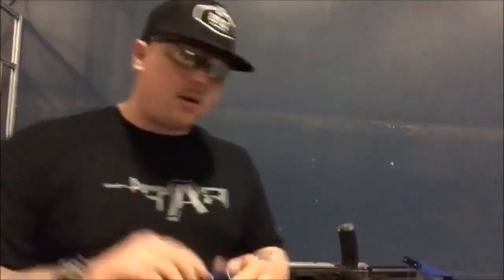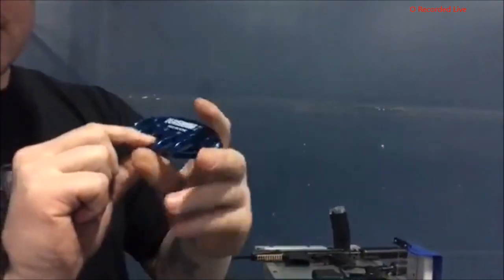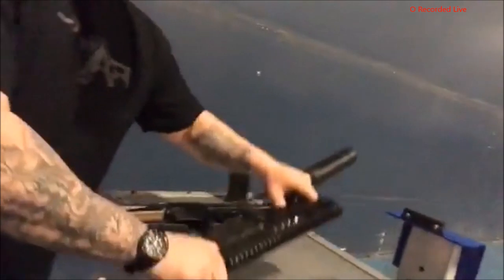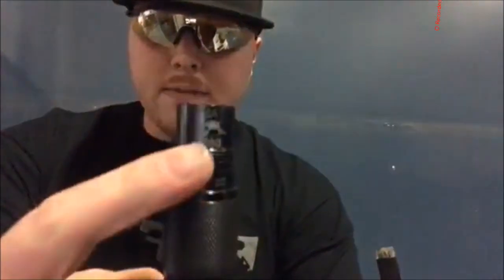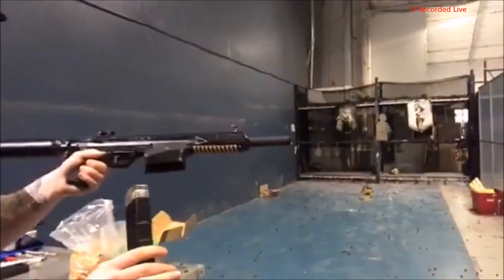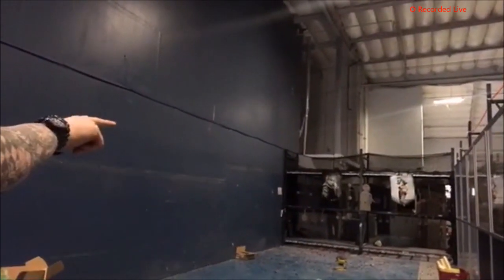Comparing Round Paintball and First Strike Shooting With Hammerhead Barrel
How does Paintball and First Strike perform? Live recorded shooting Comparison of Paintball and First Strike Shooting Hammerhead Barrel get a Hammerhead Barrel